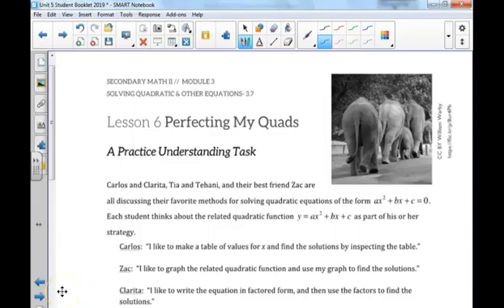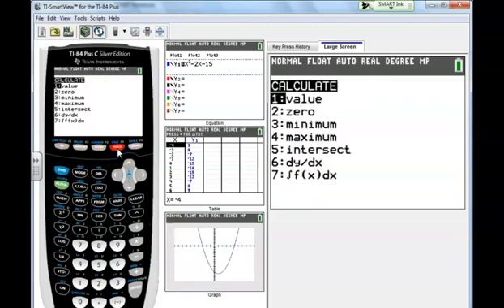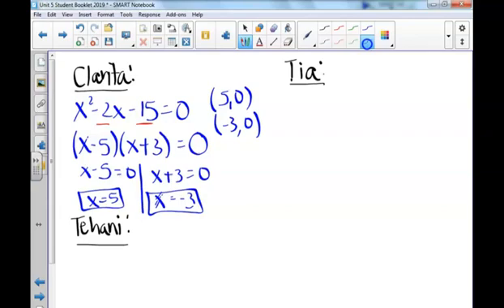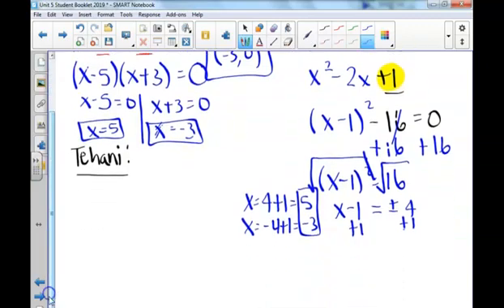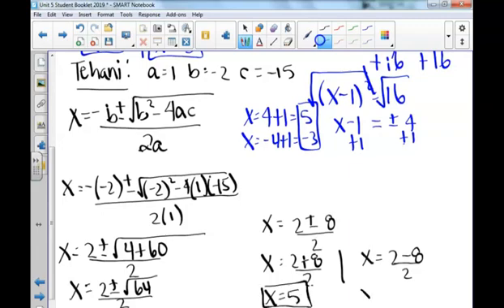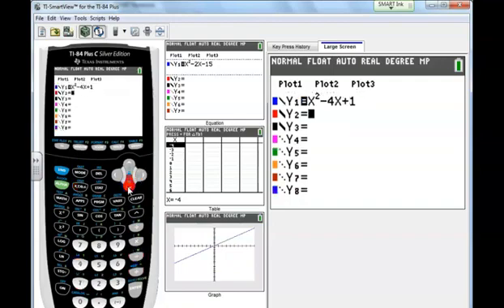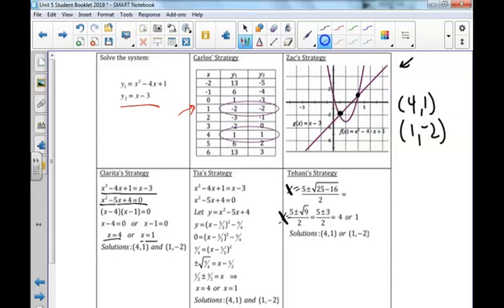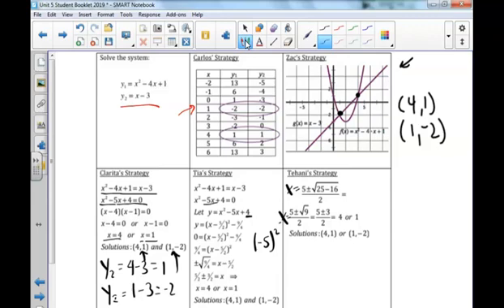M2 U5 Lesson 6 Perfecting My Quads Summary Video